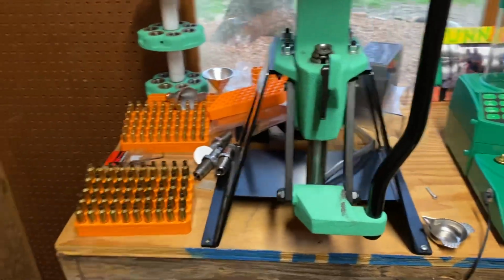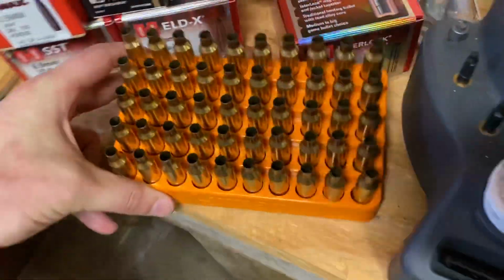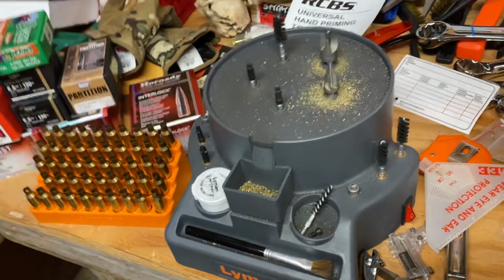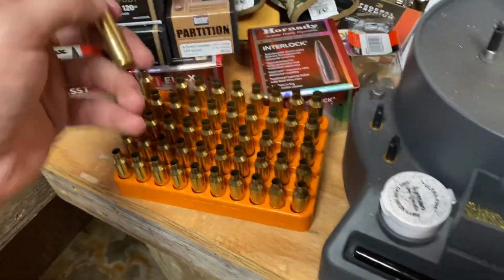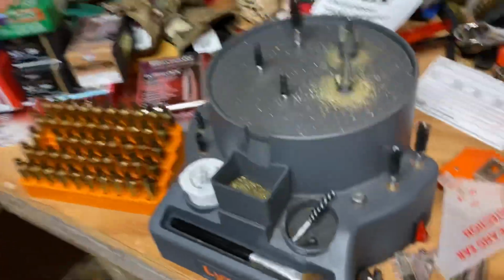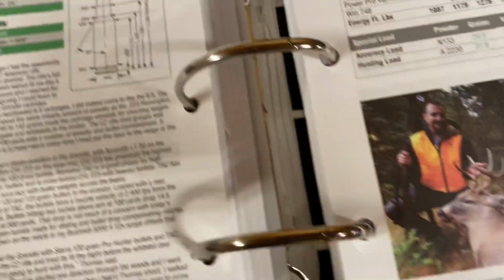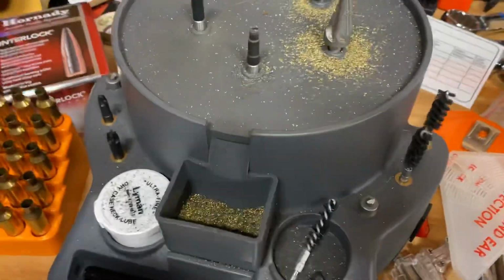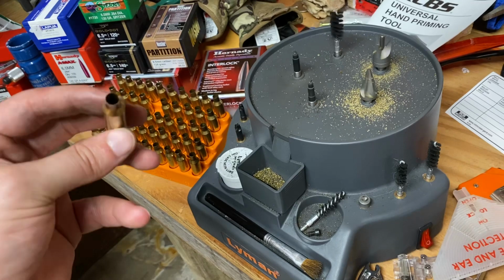6.5 Creedmoor Once Fired Brass Prep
In this video I walk and talk through my brass prep process on some once fired 6.5 Creedmoor Starline small rifle primer brass. This process has worked well for me and I continue to refine the process over time. I generally process everything in batches of 50. Processing in batch form just works better for me personally. Also once I start the process I will take it all the through to loading the 50 pieces of brass so it’s really a beginning to end process once I start. I hope y’all have a good one and stay safe out there!